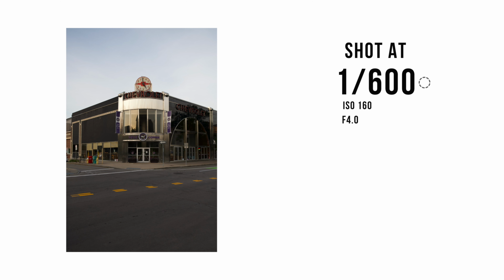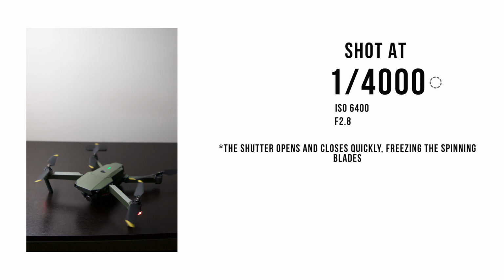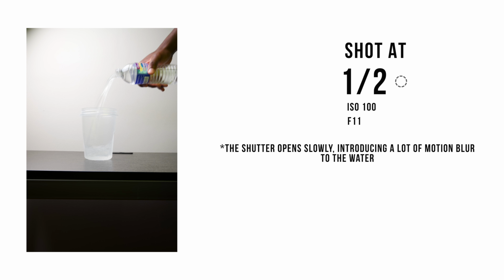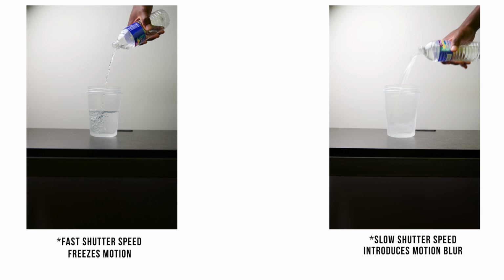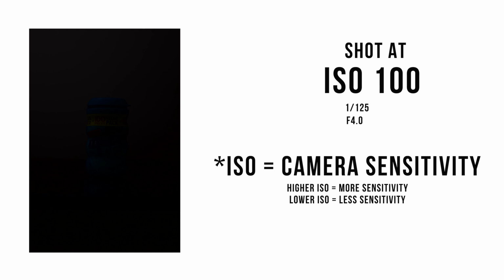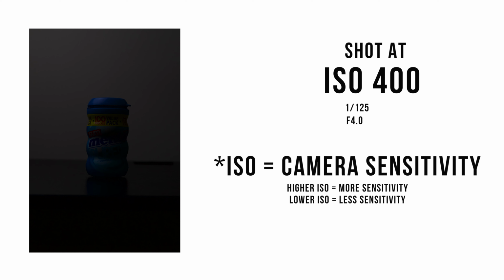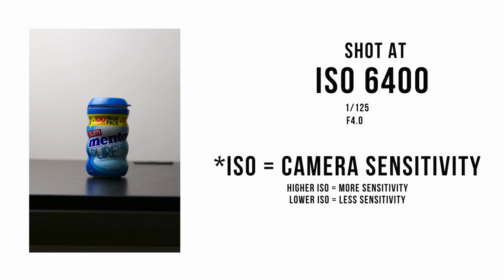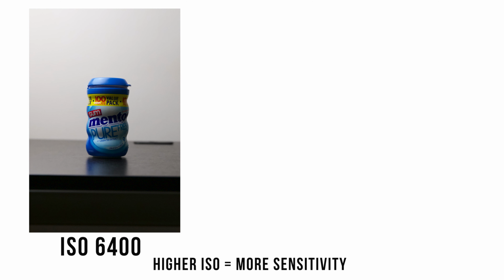Photography Basics || Camera Basics || ISO, Shutter Speed & Aperture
Hello everyone, Uche here again. In today’s video we are talking about Photography Basics; ISO, Shutter Speed and Aperture. We’ll be discussing each individual camera setting, and I’ll be working you through a few examples.

There’s going to be a lot of information and I did my very best to try and simplify each setting (ISO, Shutter Speed and Aperture) as best as I could. Feel free to pause the video at any given time.

I’ll be hanging in the comments, be sure to stop by and ask any questions that you may have.
If you read this far you're definitely a real one already, Uche loves you.

Nikon Z6
FTZ Adapter